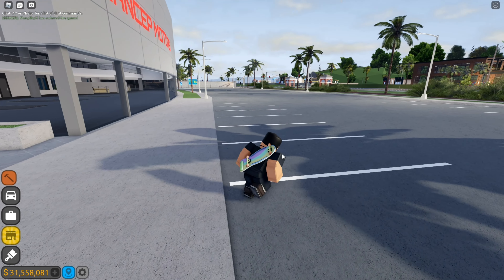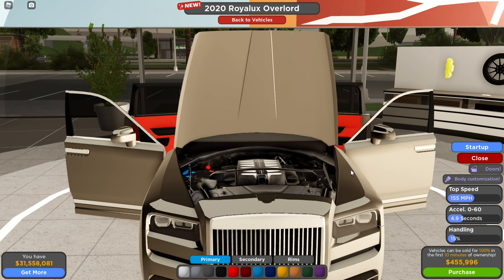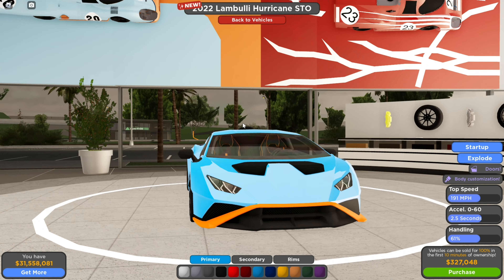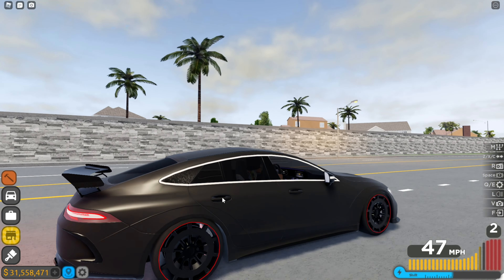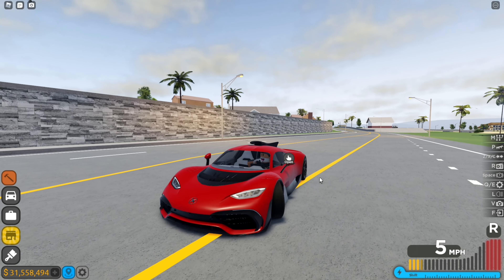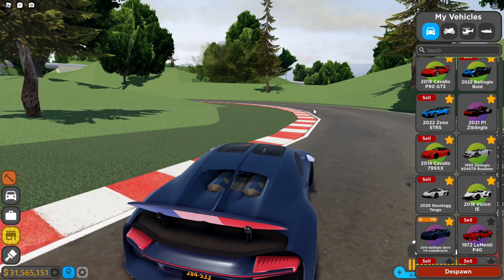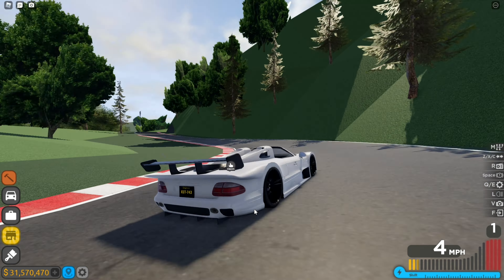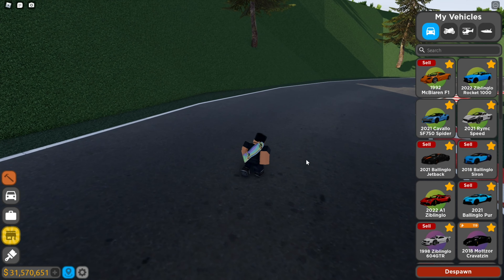Roblox Driving Empire 15 Cars Update!